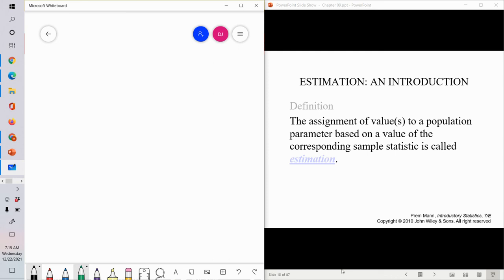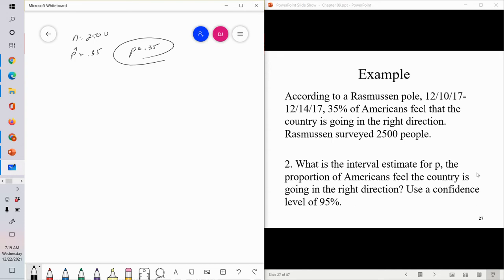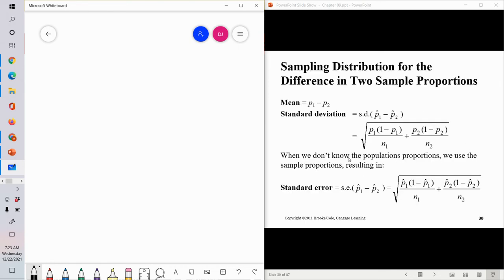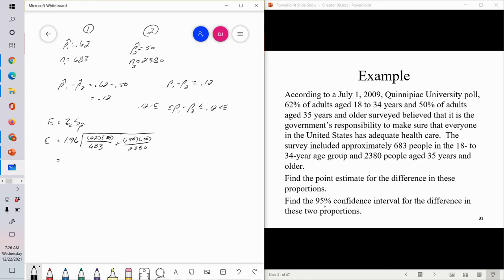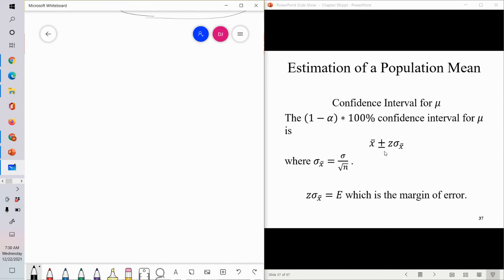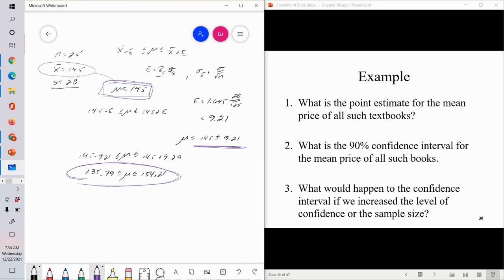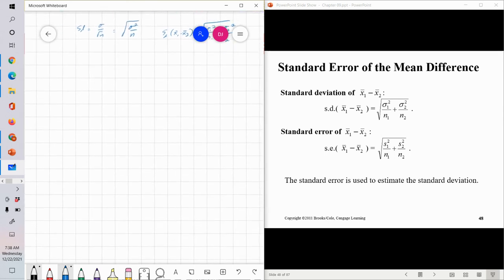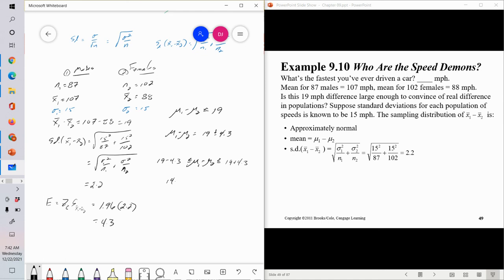Confidence Intervals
How to calculate confidence intervals.